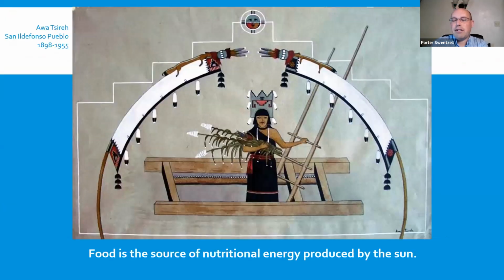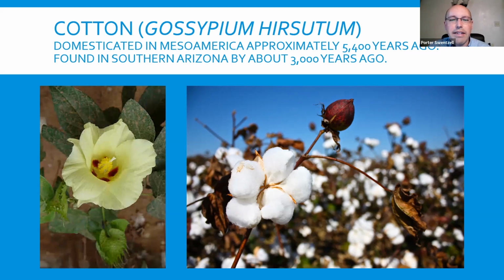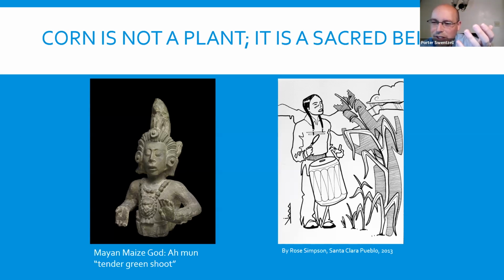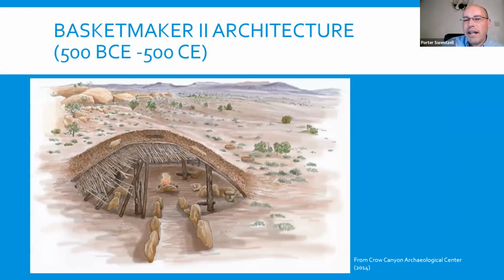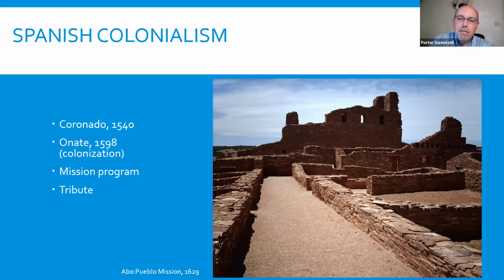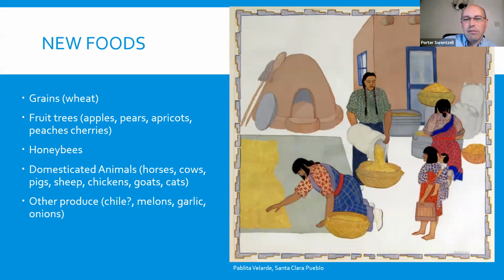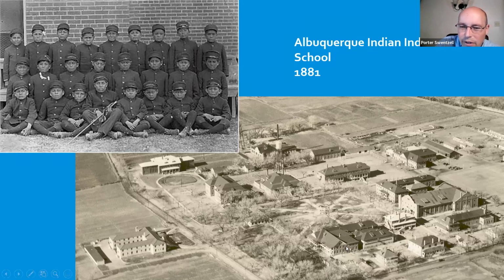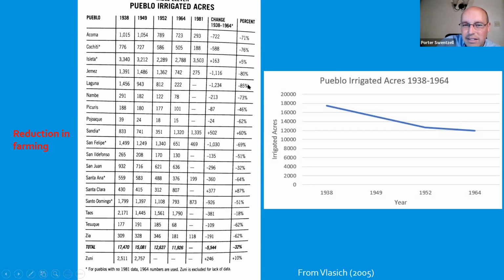Historical and Cultural Perspectives on Agriculture in New Mexico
Join Porter Swentzell, PhD, of the Institute of American Indian Arts for a presentation about how agriculture in New Mexico has changed since Pre-Columbian times. There will be a Q&A session moderated by Juan Abeyta, NMFMA Regional Food Systems Partnership project specialist.